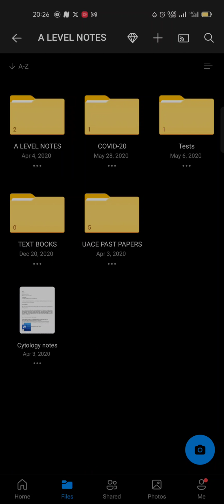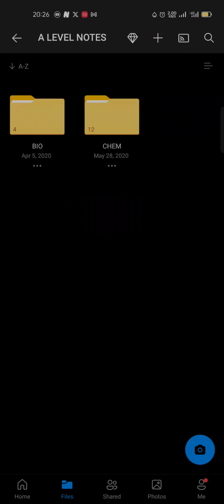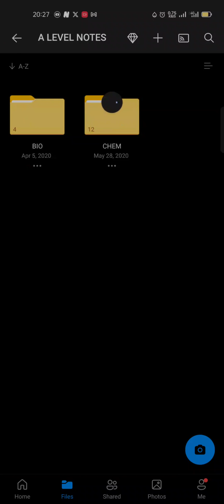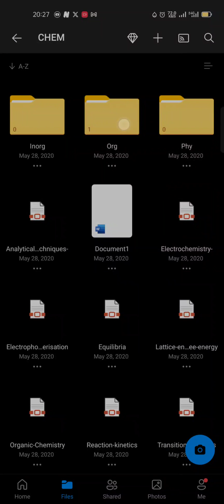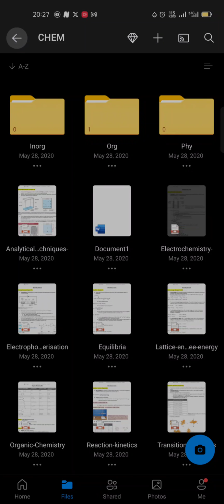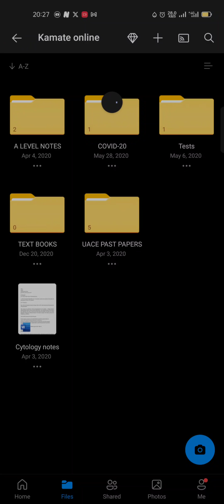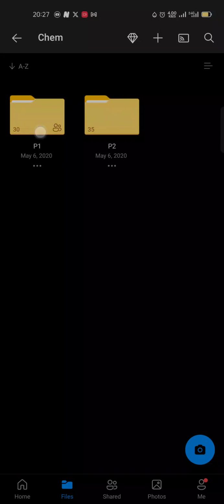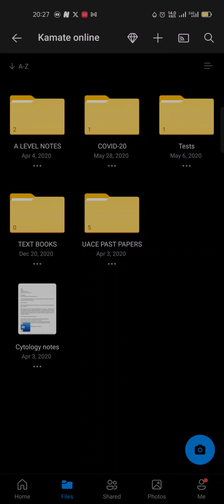Advanced Level (A Level) Biology, Chemistry, Pure Mathematics (Maths 1), Applied Mathematics-Maths 2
FREE EDUCATIONAL RESOURCES ALERT!

Calling all students and teachers in need of top-notch study materials!

We've got an incredible offer for you! Access a treasure trove of notes, textbooks, past papers, tests, school exams, and mocks in:

- Biology
- Chemistry
- Pure Mathematics
- Applied Mathematics
- Computer Science
- General Paper

And many more resources in the science department!

Get ready to excel in your studies with our comprehensive materials, including:

- Functional Approach
- Biological Science
- UNEB past papers

All these resources are absolutely FREE!

Don't miss out on this fantastic opportunity! Share with friends, classmates, and colleagues who may be in need.

Hurry! Get your free resources now and start achieving academic success!

*Note:* This offer is open to both students and teachers, so spread the word and let's learn together!